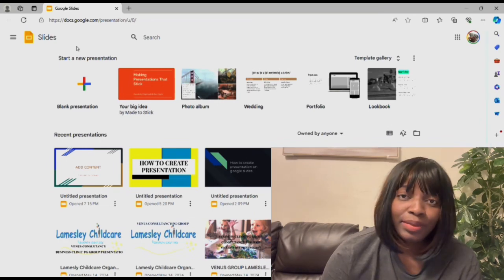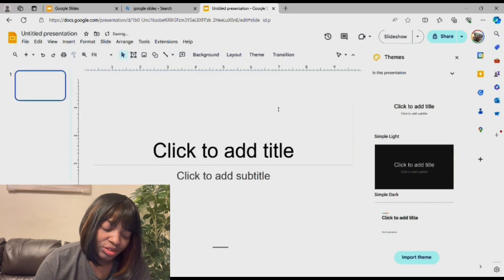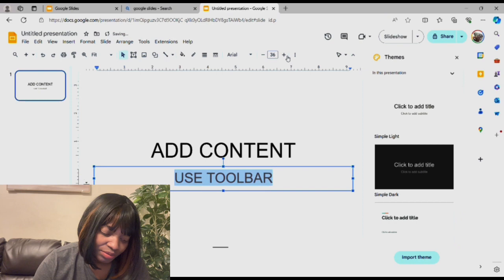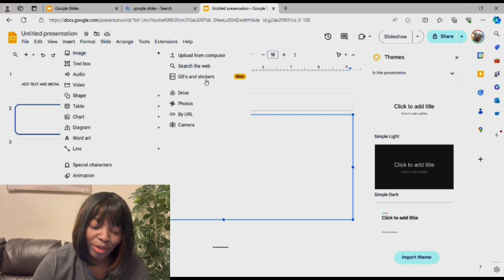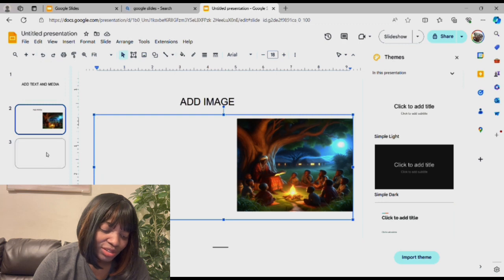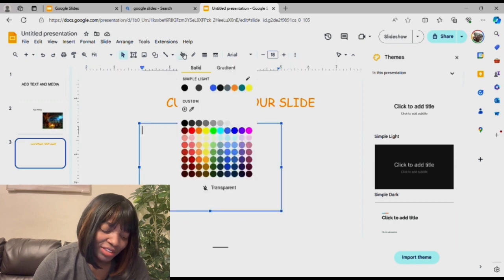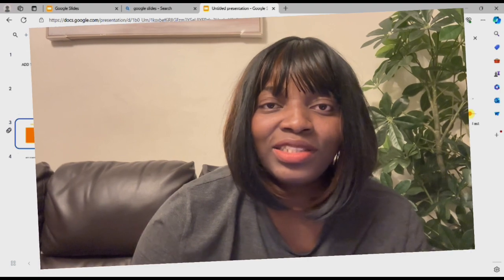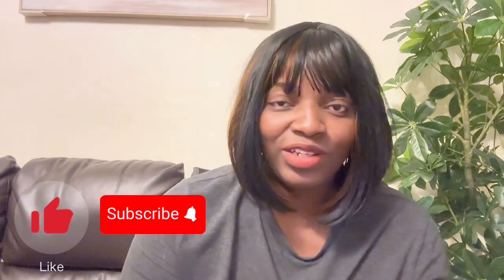Google Slides: Create Engaging Presentations in Minutes with Ease || Beginner Friendly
Learn how to create stunning presentations on Google Slides with this easy-to-follow tutorial! In this video, we'll cover the basics of Google Slides and show you how to create a professional-looking presentation from scratch. From setting up your slide deck to adding text, images, and transitions, we'll walk you through every step of the process.

Whether you're a student, teacher, or business professional, this video will help you master Google Slides and take your presentations to the next level. So why wait? Watch now and start creating engaging presentations that will impress your audience!